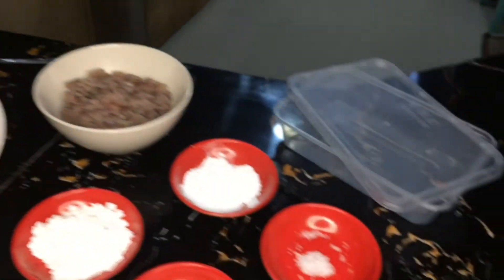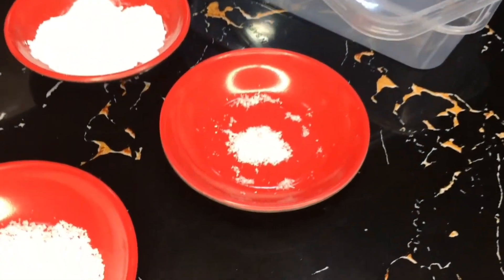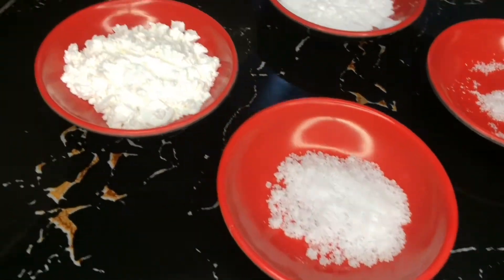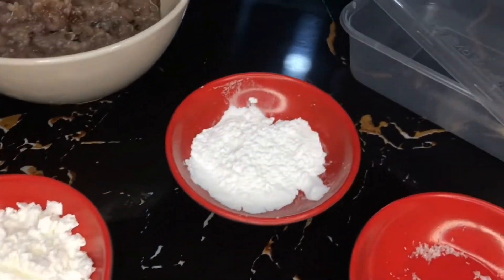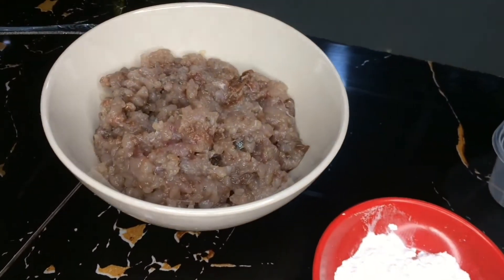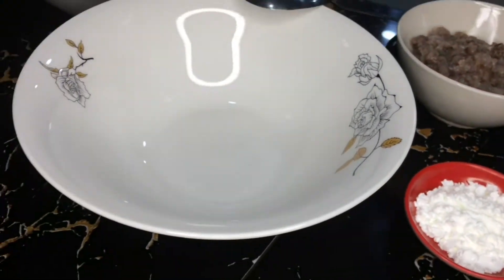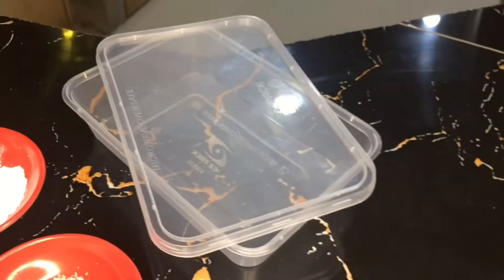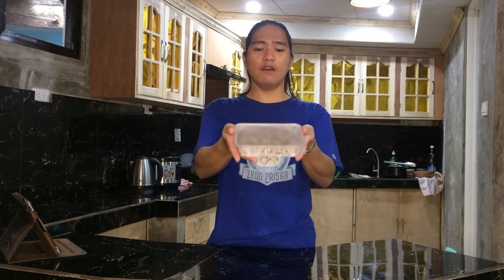Procedure on Making Fish Balls